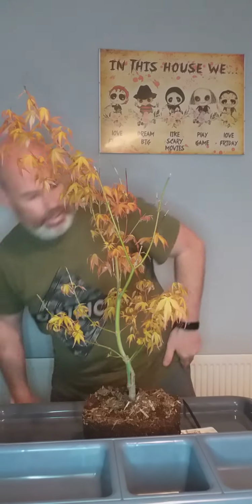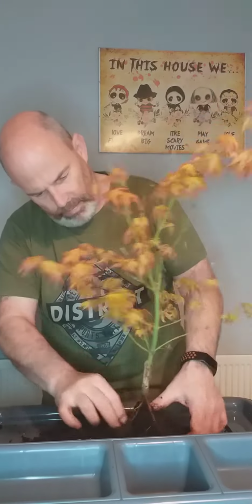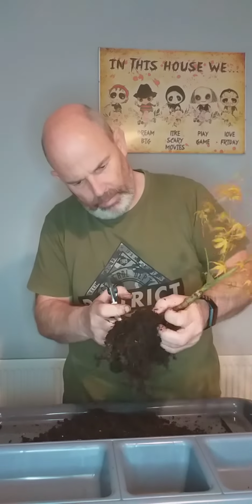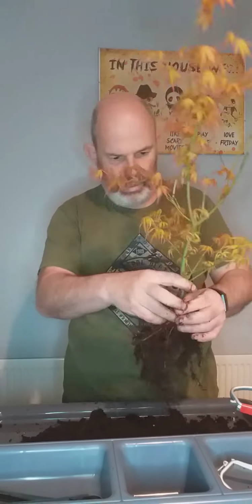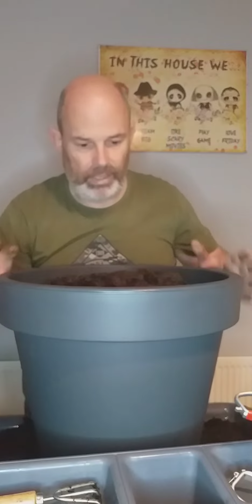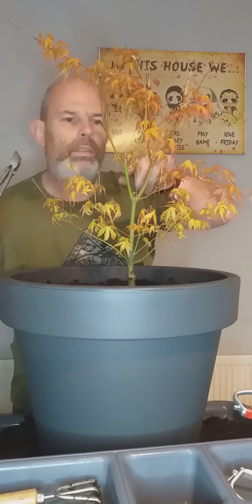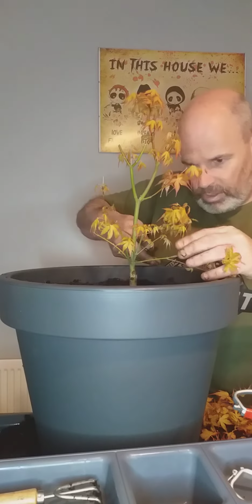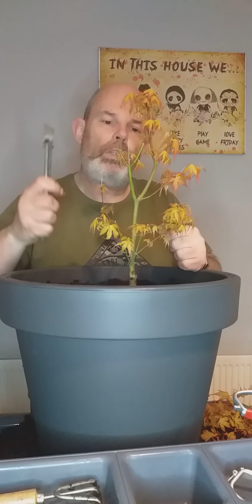Create a bonsai from nursery stock , Katsura Maple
just a short video to get you started on your road to growing and maintaining your own bonsai .
in this video I'm working on a Japanese Maple 'Katsura' which I purchased from
Rathoath Garden Centre